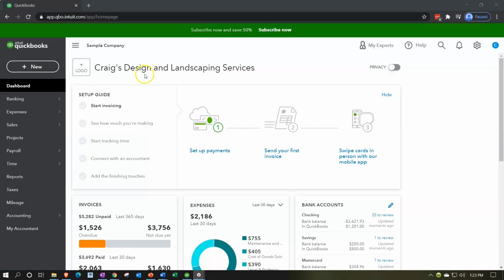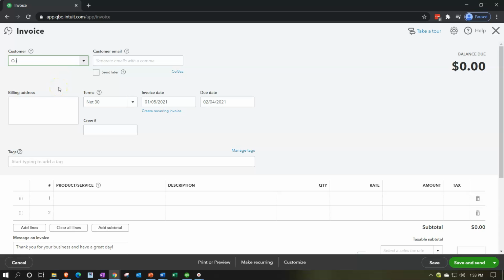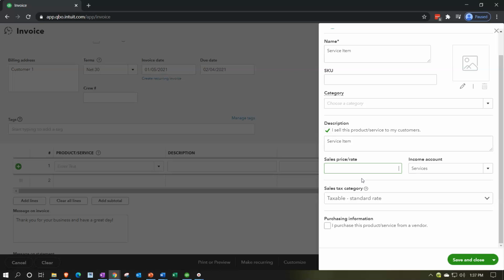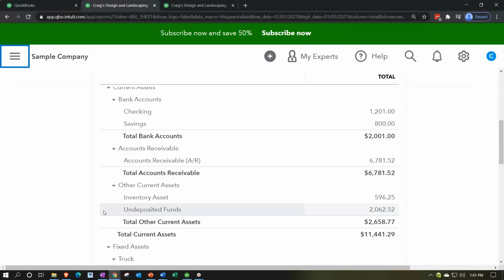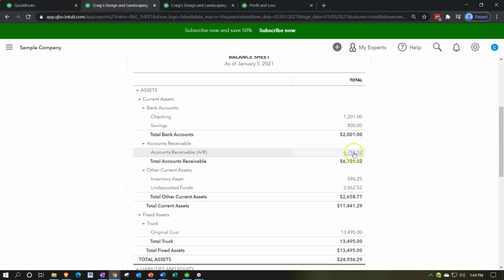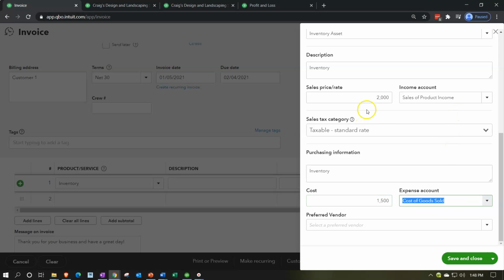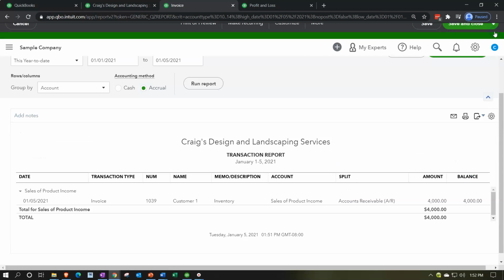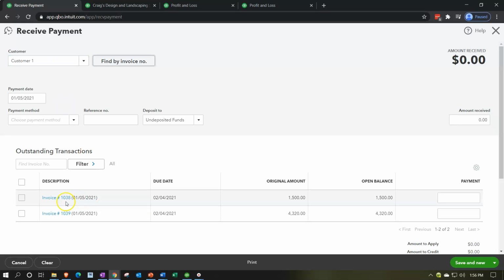QuickBooks Online 2021 Invoice Form 1.34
QuickBooks Online 2021 Invoice Form